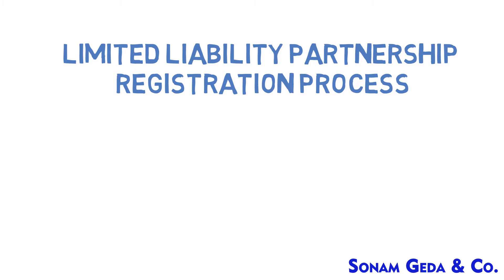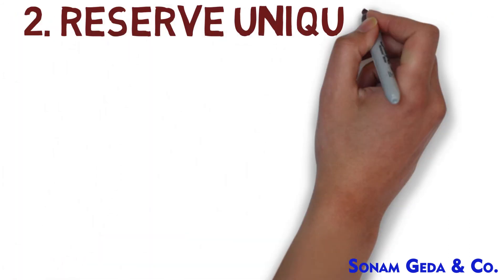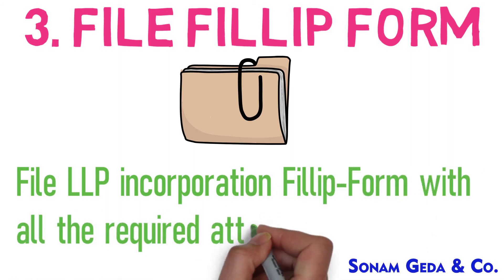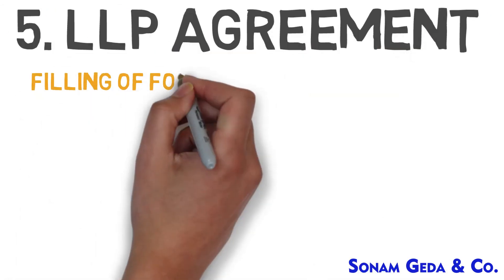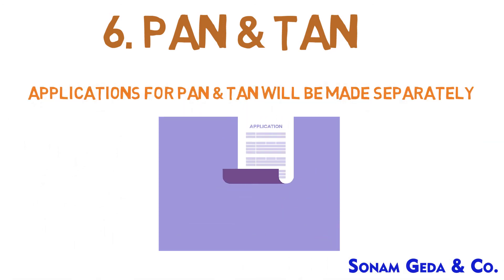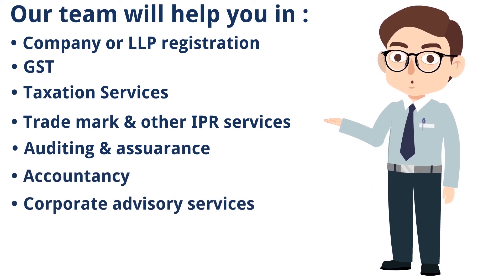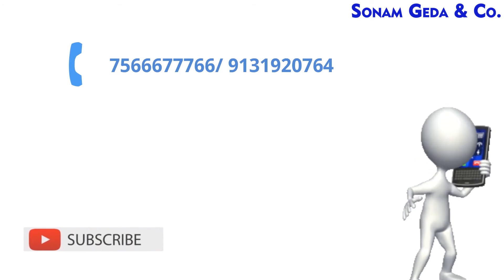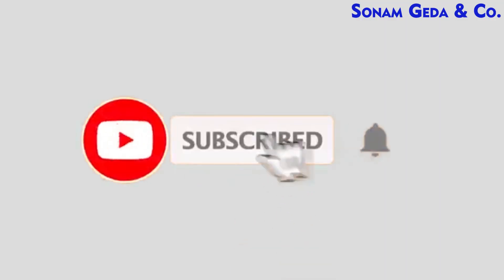LLP Registration Process in India|| Limited Liability Partnership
Hello Everyone!
In this video, we will see the LLP Registration process in India.
An LLP is a form of organization which is having combined features of a partnership as well as companies and it is registered under the Limited Liability Partnership Act 2008 under MCA.
LLP is a body corporate and it has separate legal entity from its partners and has assets and liabilities that are separate from that of the partners Thus, an LLP is capable, in its own name, of acquiring, owning, holding, disposing of property, whether movable, immovable, tangible or intangible.

Timestamps
LLP Registration process-00:12
Digital Signature Certificate-00:16
Reserve Unique Name-00:24
File fillip form-00:32
Certificate of incorporation-00:42
LLB Agreement-00:50
PAN and TAN-00:58

I hope you all like it. If you have any queries or suggestions.

Our team will also help you in:
• Company or LLP Registration
• GST
• Taxation Services
• Trademark & other IPR Services
• Auditing & Assurance
• Accountancy
• Corporate advisory services

______________[Thank you]_______________________